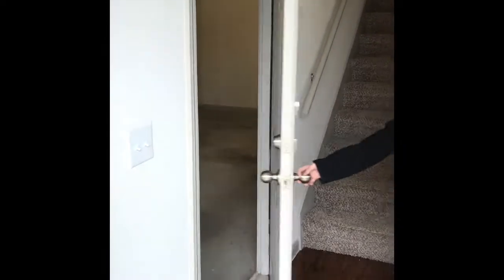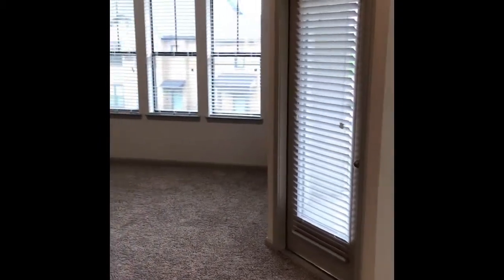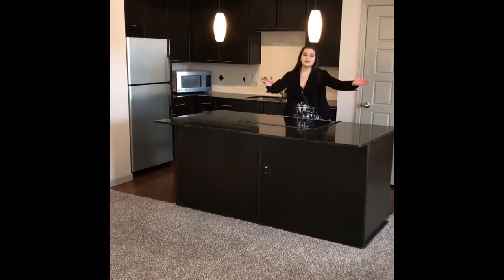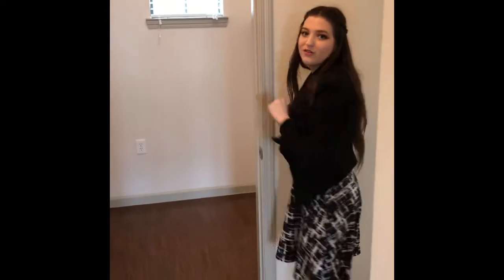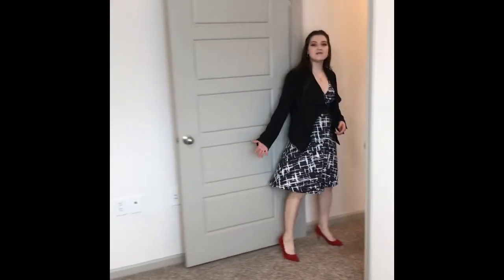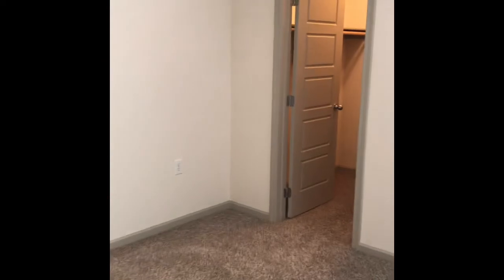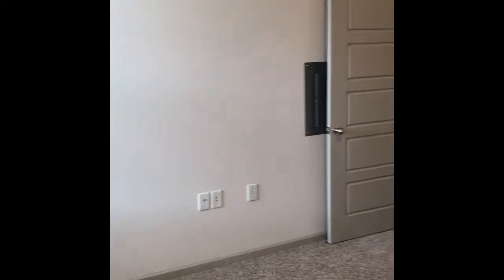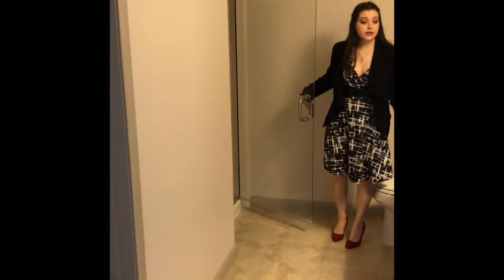Lantana Virtual Tour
Thank you for visiting our virtual tour of the 1,180 square foot, 2 bedroom, 2 bathroom, Lantana floor plan.
The floor plan showed in this video will include:
-Granite Countertops
- Kitchen Island with stovetop
-Stainless steel appliances
- Laminate, hardwood flooring in wet areas
- Full size, side-by-side, washer and dryer connections with laundry room
- Direct access Garage
- Private Staircase
-Corner Patio